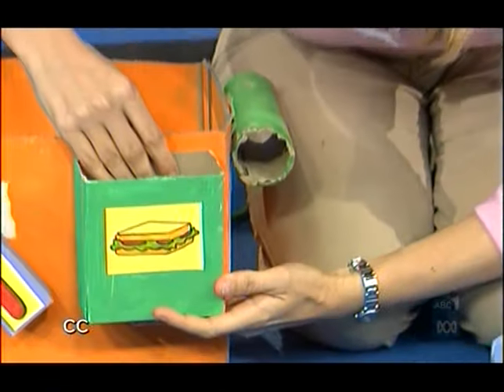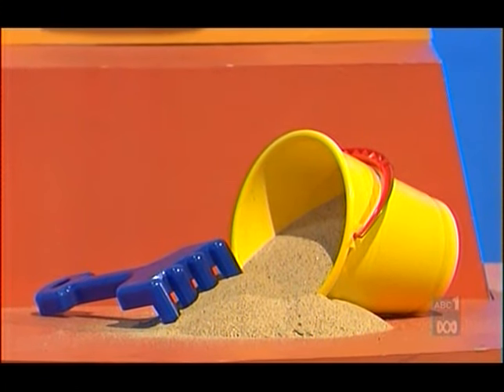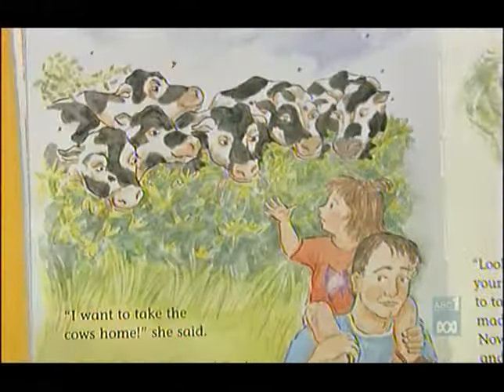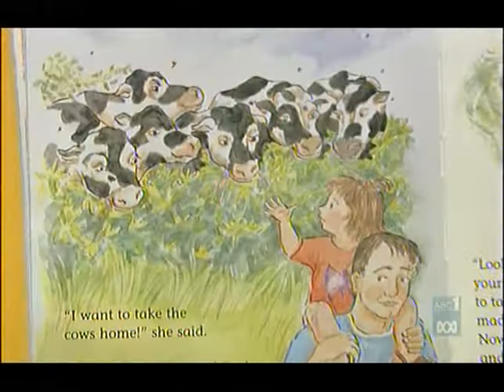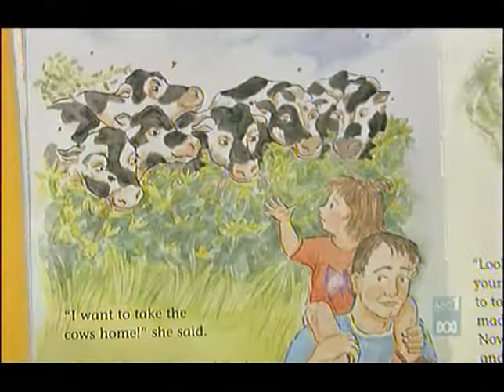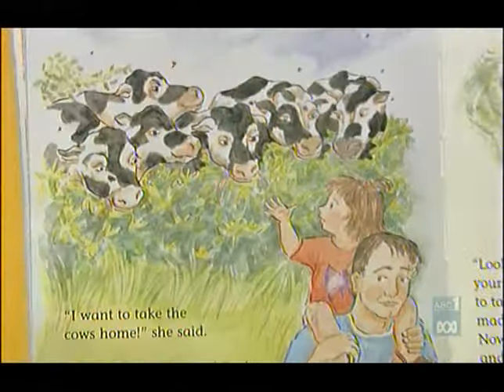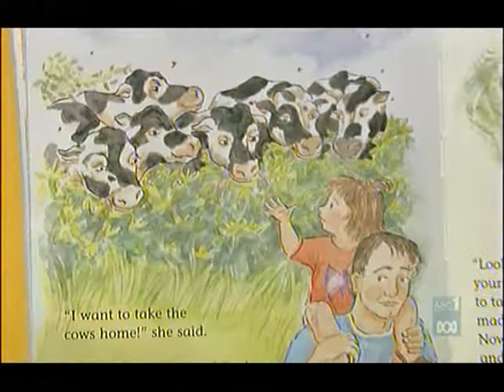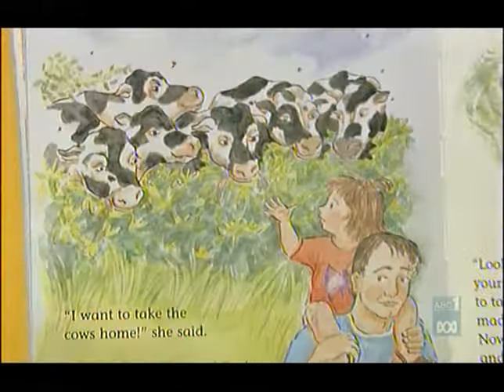Play School - ABC Kids - 2009-03-20 Morning